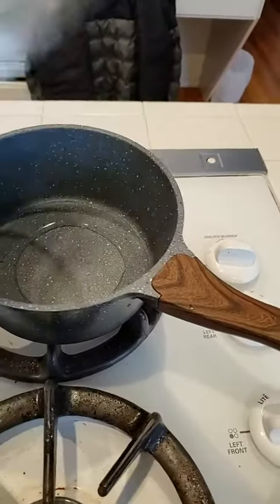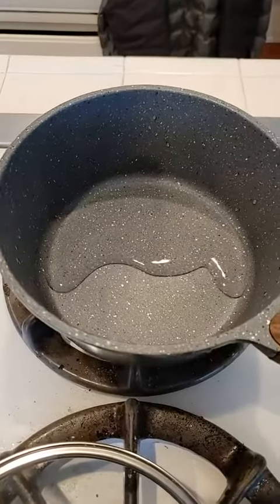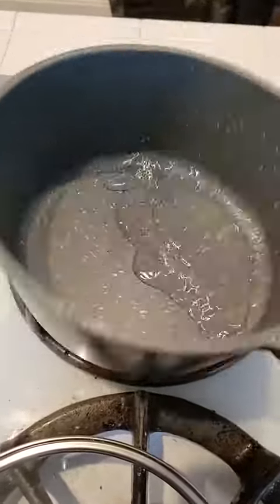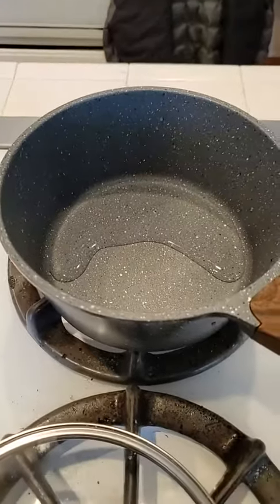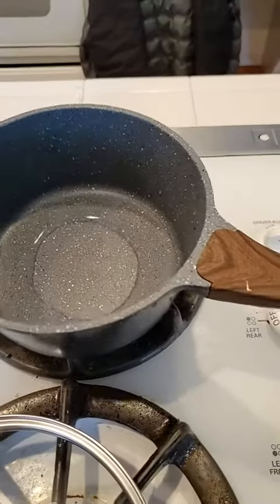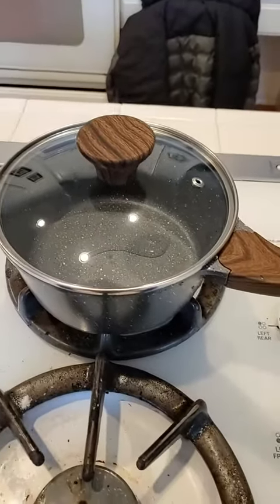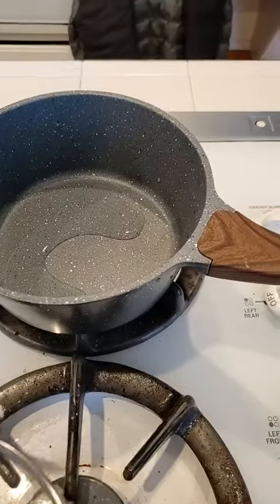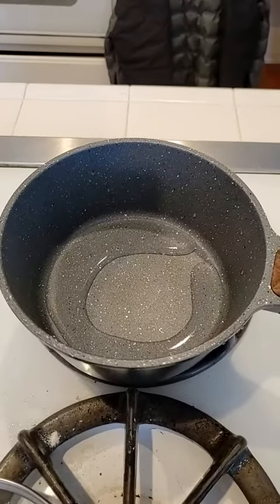SENSARTE Nonstick Sauce Pan Review, Great Non Stick Surface on a PERFECT POT